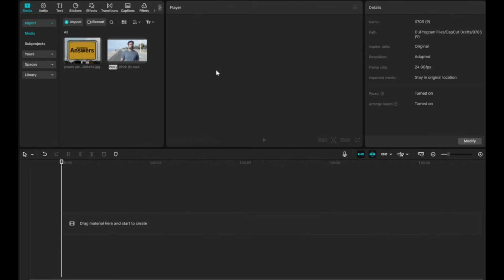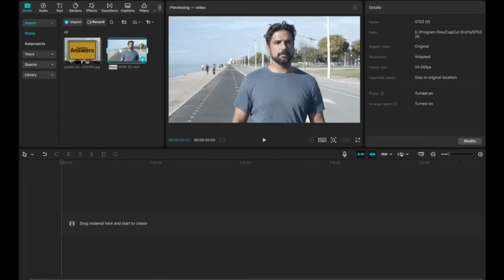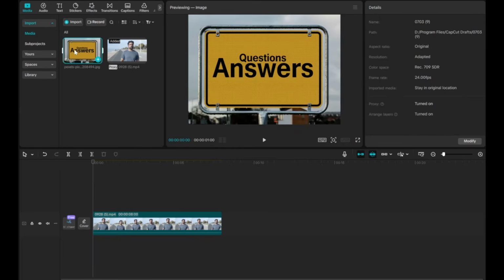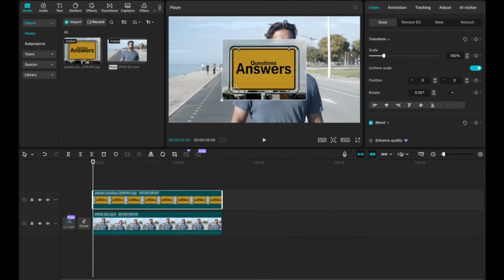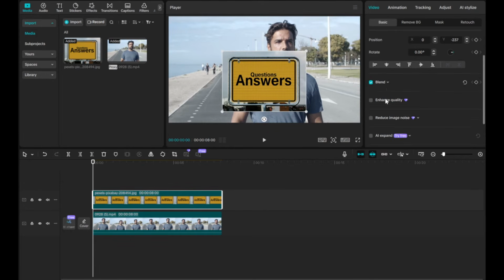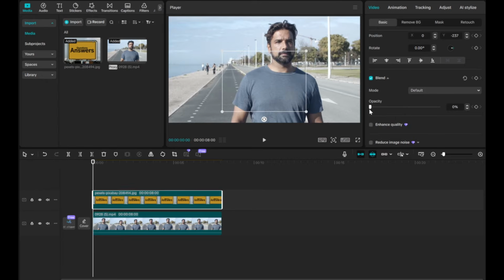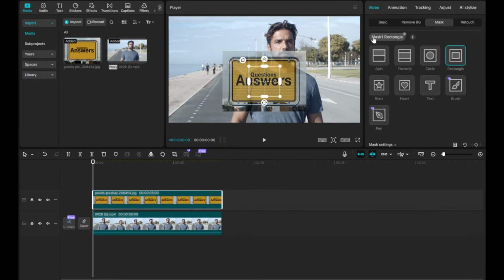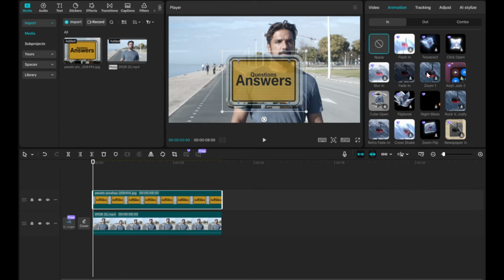How to Make an Image Transparent in CapCut PC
Learn how to make an image transparent in CapCut PC with this simple guide! Perfect for overlays, logos, and creative edits.